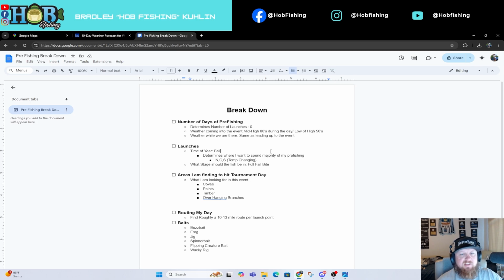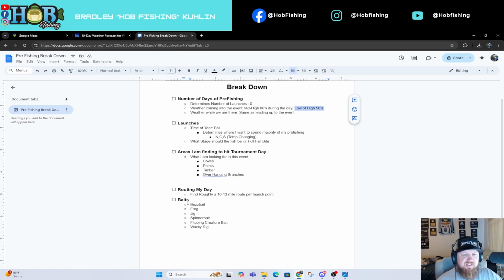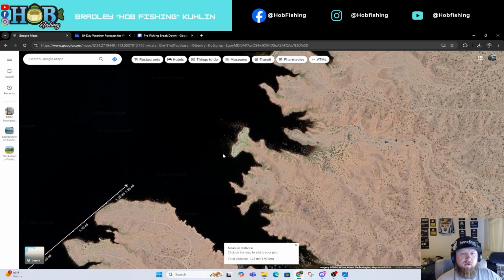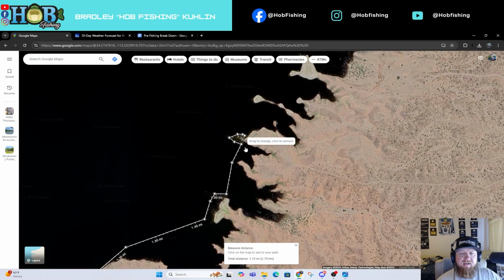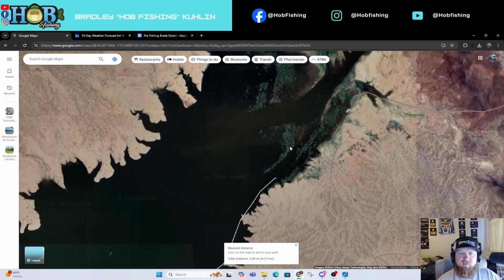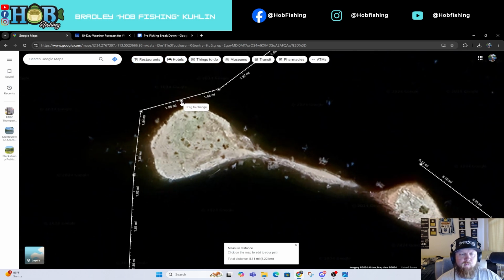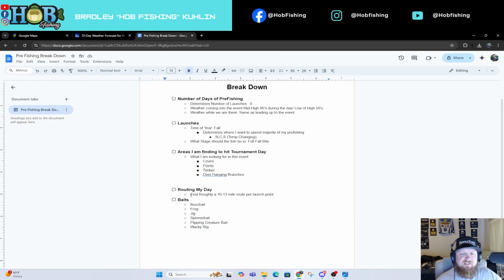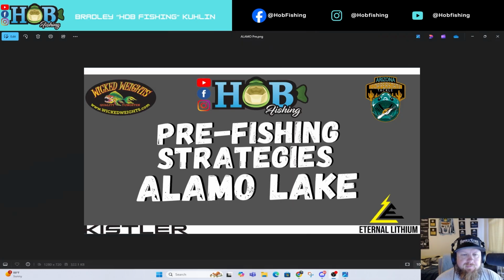Pre-Fishing Stategies: Alamo Lake Teams Tournament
Join me in today’s video as I break down the essential strategies for optimizing your tournament game plan! 🏆 From selecting the right baits for the season to understanding the timing of your fishing techniques, I’ll guide you through every step to ensure you’re fully prepared for success.

🔍 What You'll Learn:

Bait Breakdown: Discover the best baits to use based on seasonal patterns and local conditions.
Efficient Route Planning: How to map out your day to make the most of your fishing time.
Whether you’re a seasoned angler or just starting out, this video will provide valuable insights to elevate your tournament performance.

Partnerships:

Kistler Rods: Kistlerrods.com
Wicked Weights Quality Tungsten: Wickedweights.com
Eternal Lithium: EternalLithium.com

Kayak Setup:

Kayak: Hobie Pro Angler 14 (2020)
Net: EGO S1 Genesis Floating Fishing Net
Battery Box: Lykus HC-3810 Hard Case (14.96x11.02x5.3 in)
Electronics:

Mount: YakAttack Panfish Pro
Graphs:
Garmin ECHOMAP™ UHD 73sv
Garmin ECHOMAP UHD 93sv Fishfinder/Chartplotter Combo
Garmin Panoptix LiveScope™ System
Trolling Motor: MotorGuide Xi3 Freshwater GPS Kayak Motor